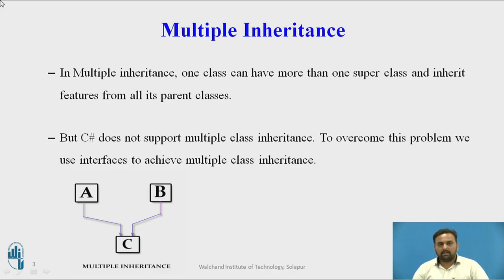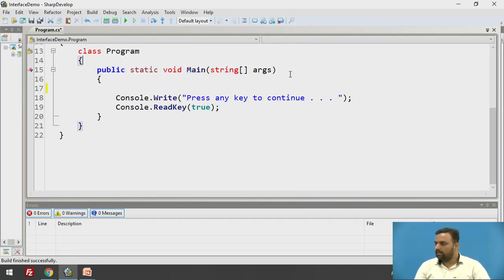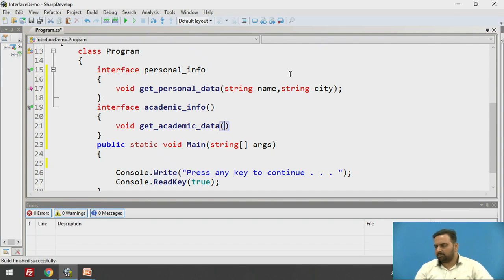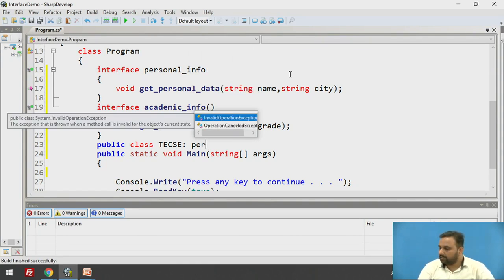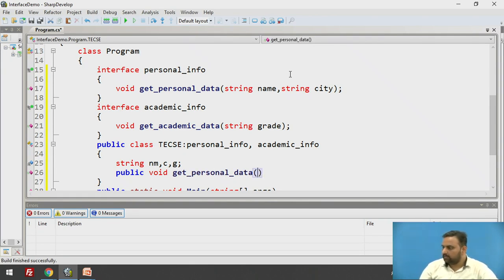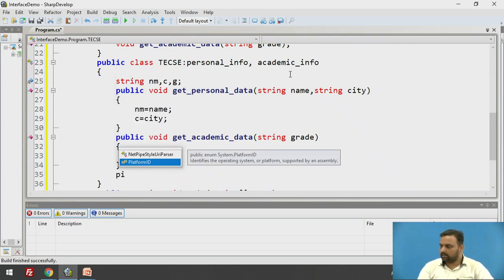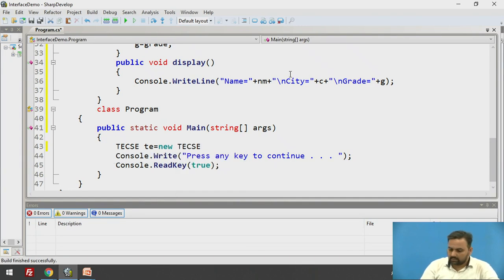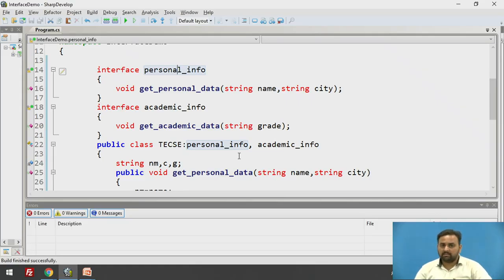Multiple Inheritance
Mr. Sandesh S. Pare
Assistant Professor,